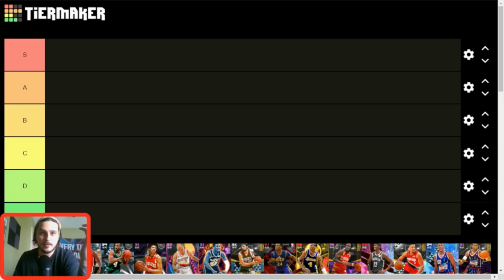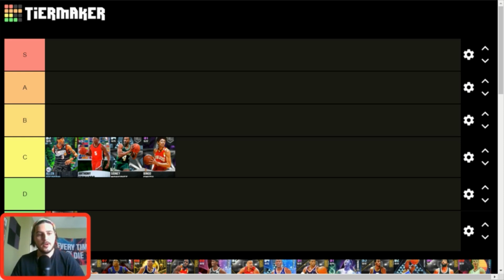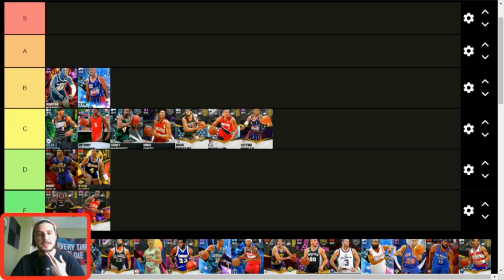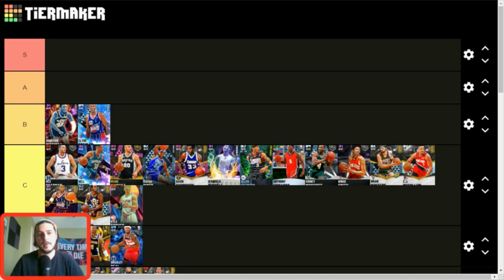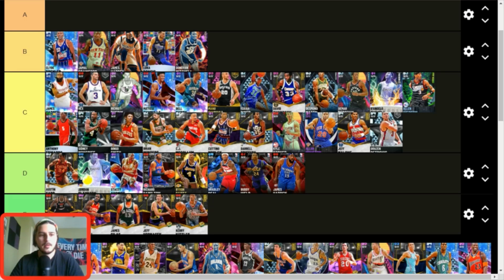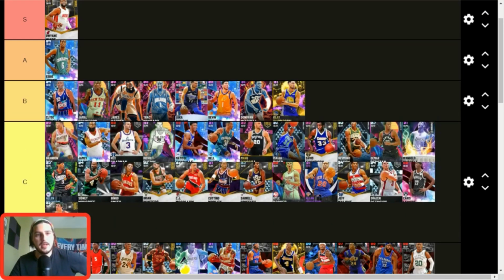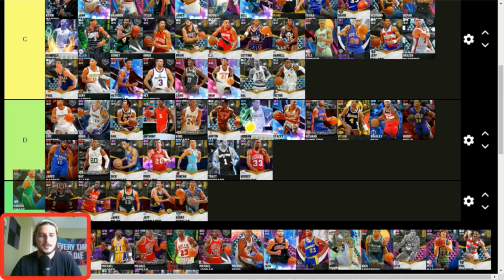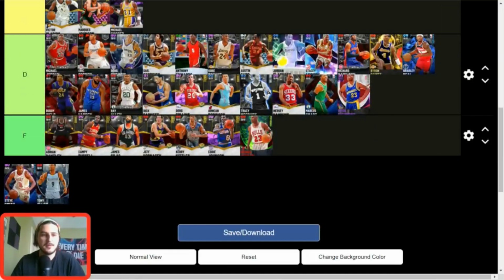RANKING THE BEST SHOOTING GUARDS IN NBA 2K21 MY TEAM! (MY TEAM SG TIER LIST)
This is a long one. Time to rank easily the most divisive position in NBA 2k21 My Team. The shooting guard position!